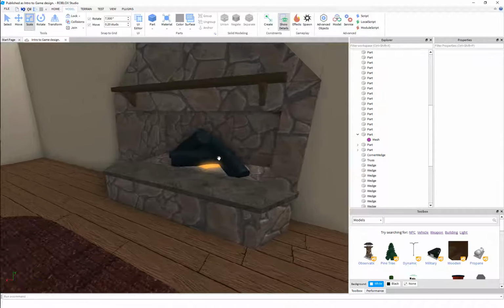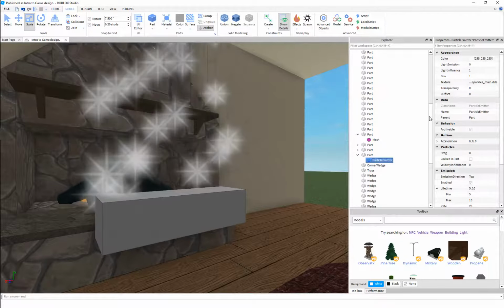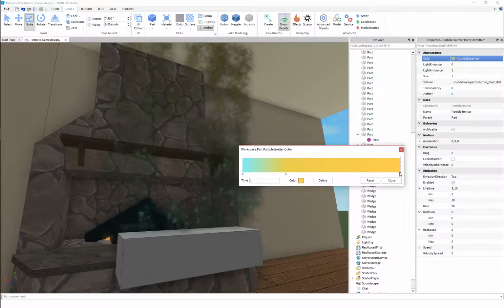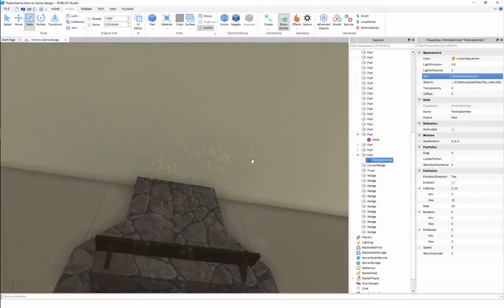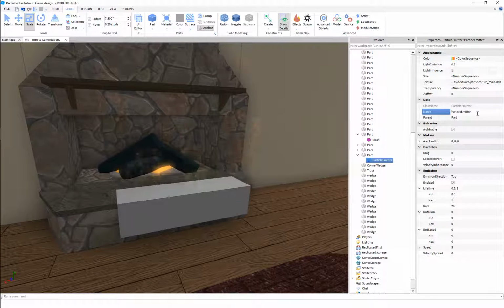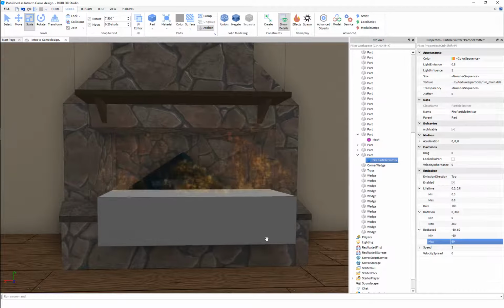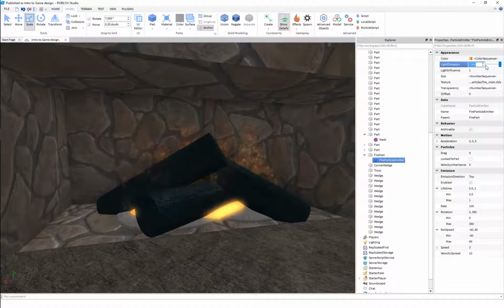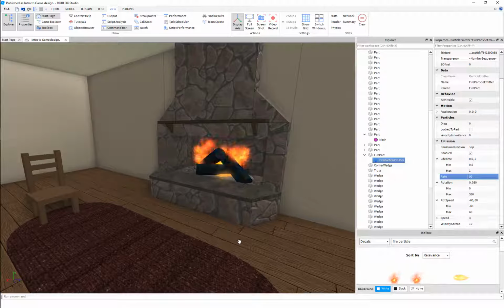Roblox Particle Basics Featuring Fire